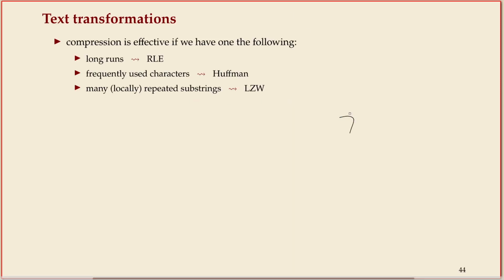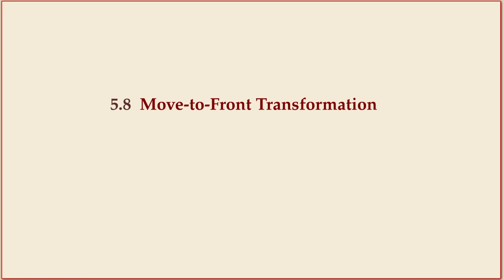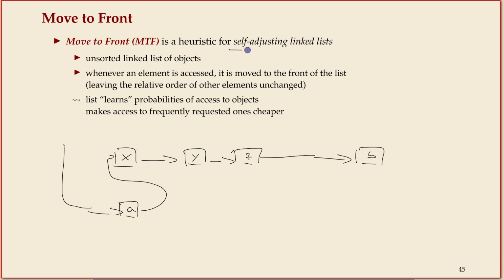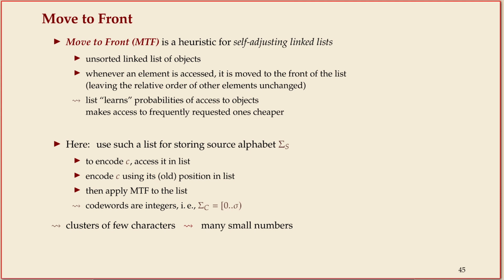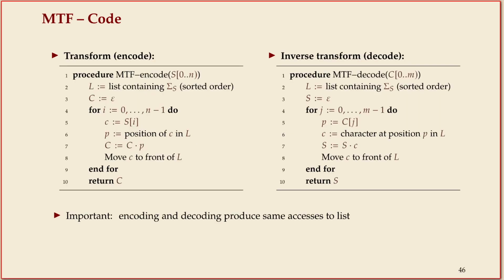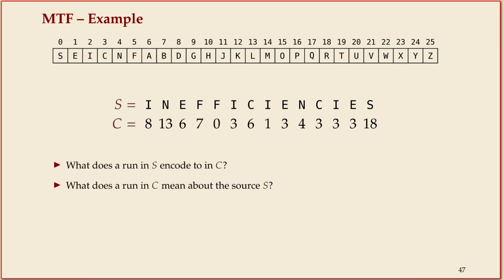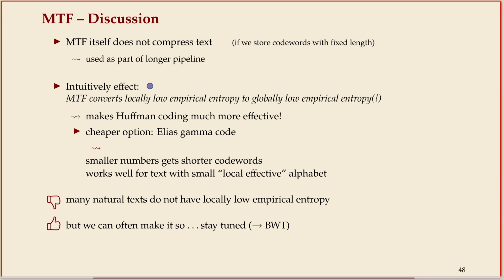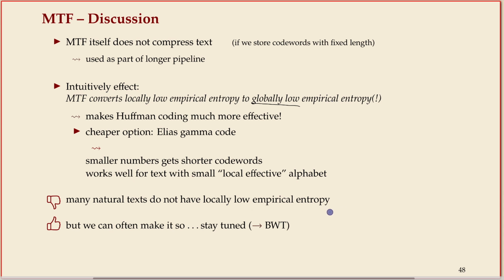COMP526 (Fall 2023) 5-8 §5.8Move-to-front transform.mkv